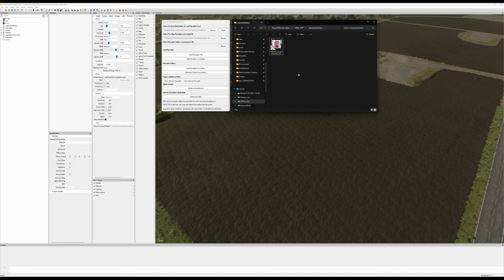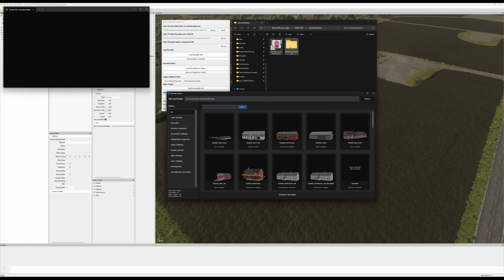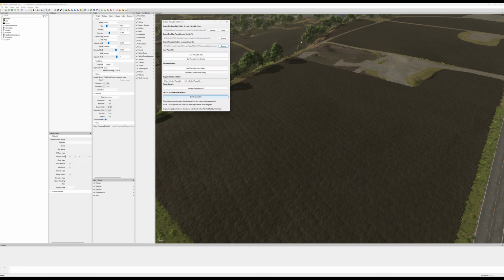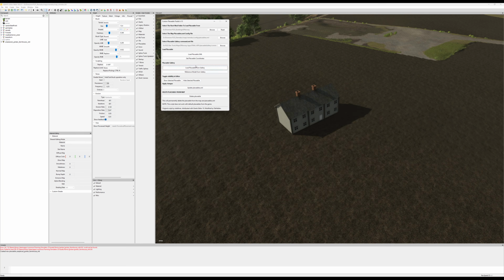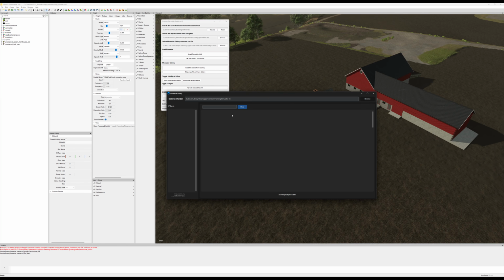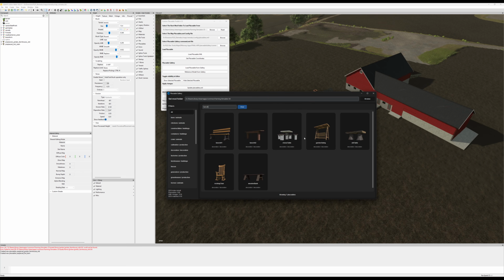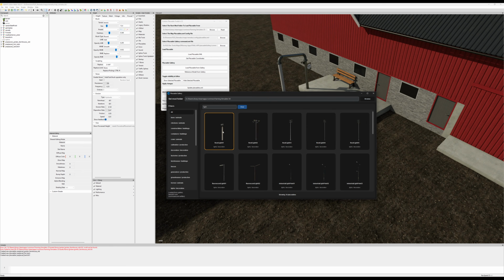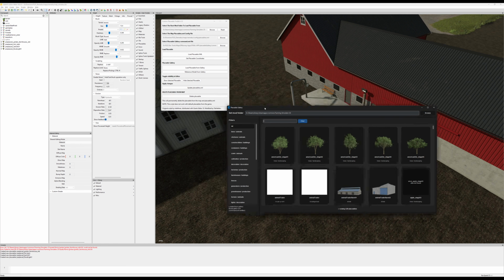Custom Placeable Toolkit v1.5 and Placeable Gallery 1.0 for Giants Editor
This video showcases how you can speed up the workflow with the Placeable Gallery together with the latest version of the Custom Placeable Toolkit.